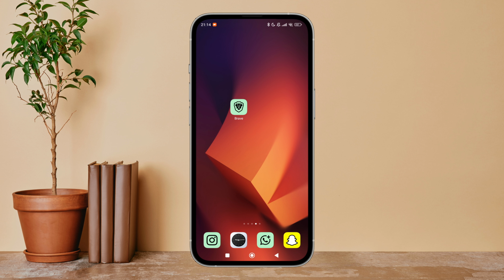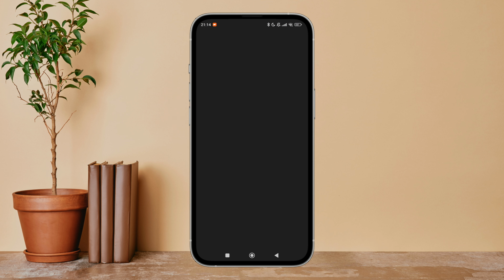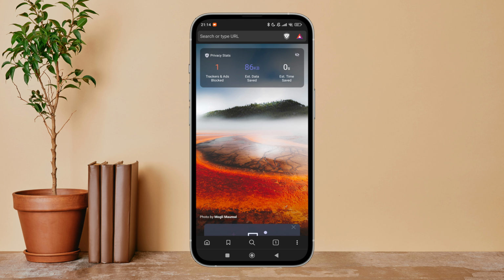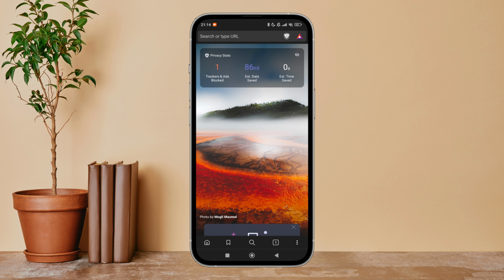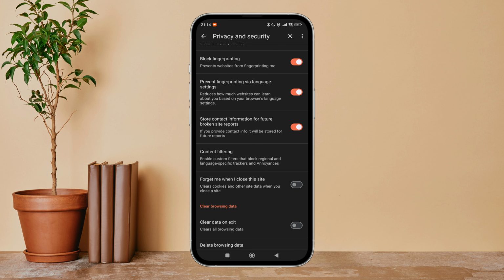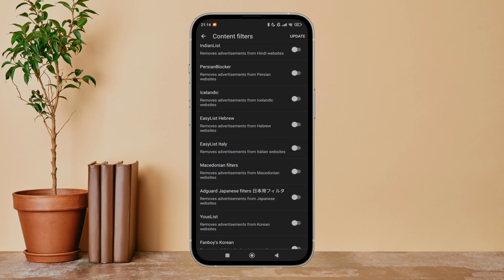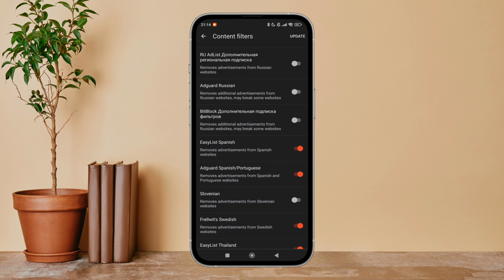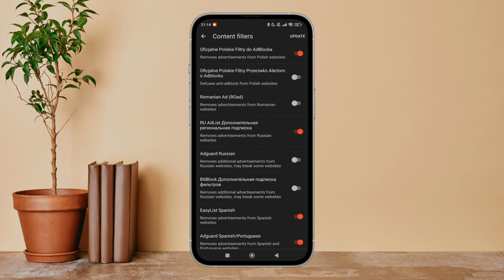Enable RU Adlist On Brave. |Technologyglance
In this tutorial, I will show you how to enable RU AdList on Brave Browser easily and quickly. RU AdList is a regional filter designed to block ads, trackers, and popups on Russian websites for a smoother and faster browsing experience. If you frequently visit Russian content, this setting is ideal for improving performance. I’ll guide you step-by-step through Brave’s content filtering options. Follow this ultimate easy tutorial and enhance your Brave browser now